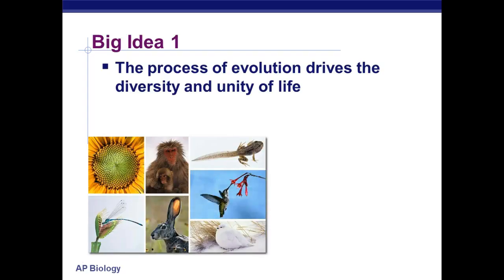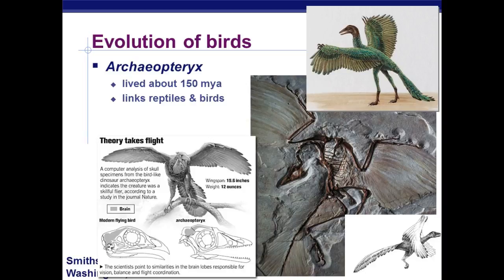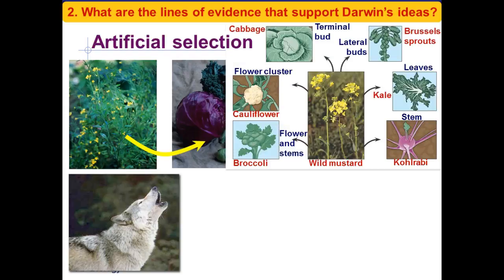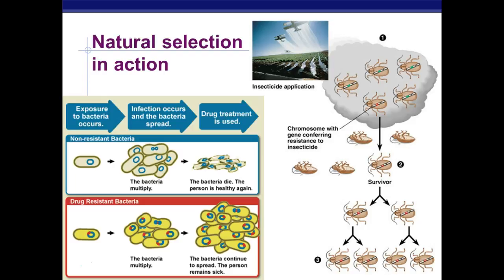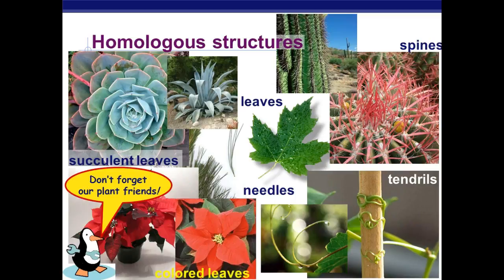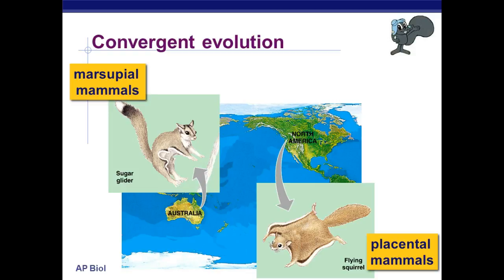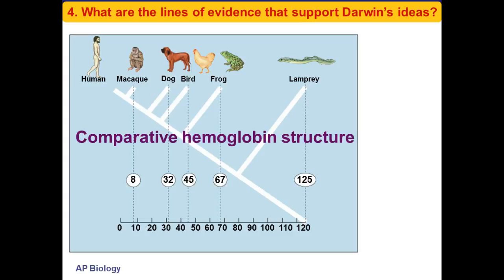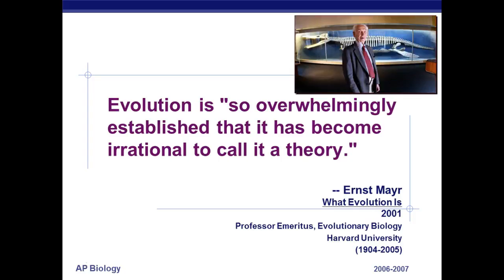Evidence for Evolution